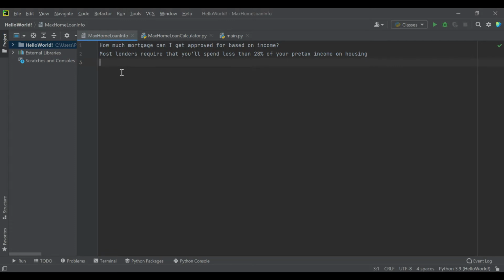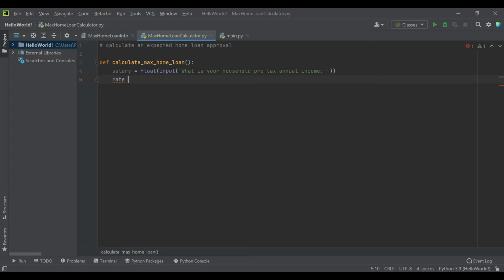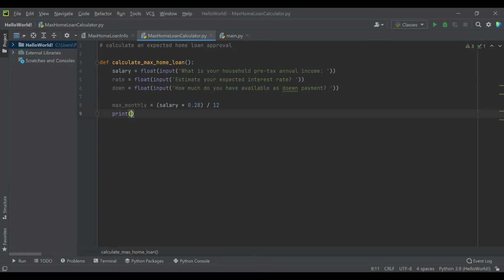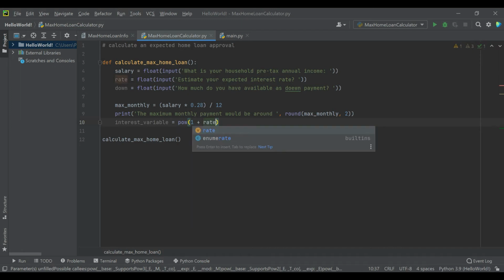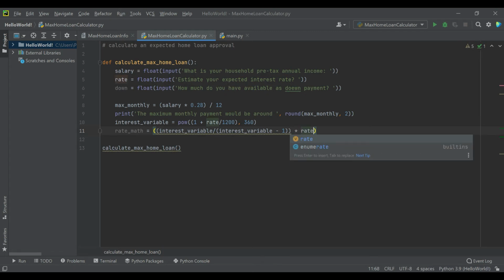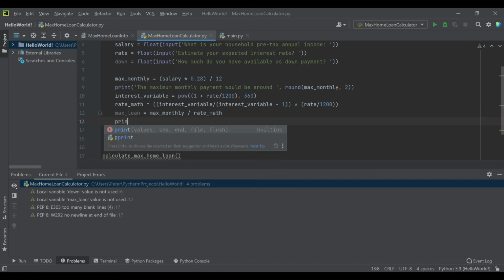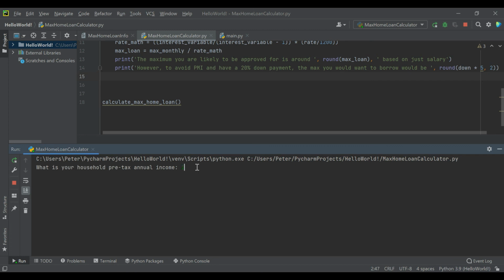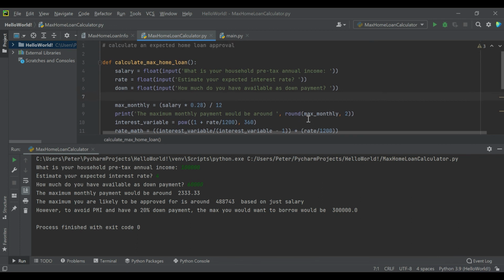How to Calculate Home Loan Approvals and Prices with Python!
Prepare for a technical interview,  practice building an app or get ready for an upcoming test or quiz with these sample projects! This episode covers creating a home loan approval estimator based off of salary and approximate interest rates and down payments! This is great practice for designing code to model real world scenarios.
This is episode 3 in a Python beginner project series coming from LeMaster Tech.